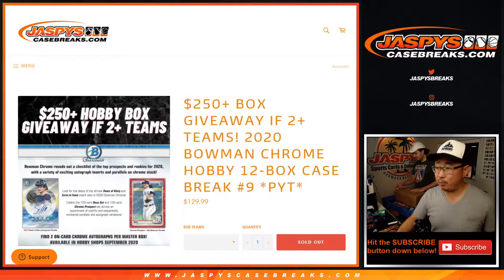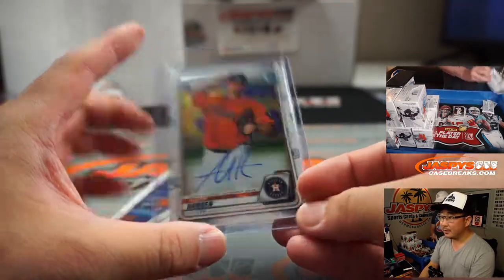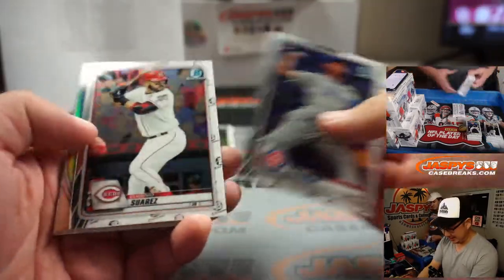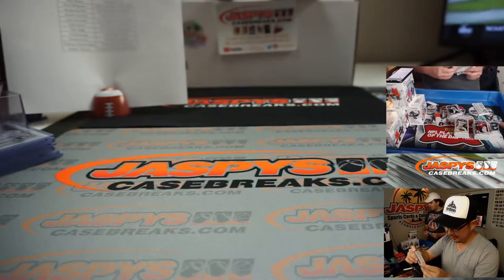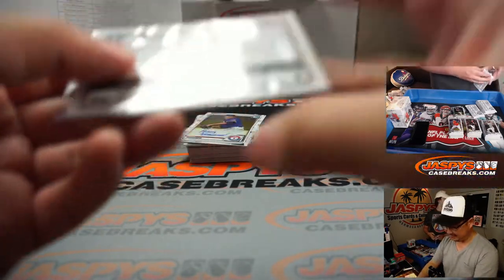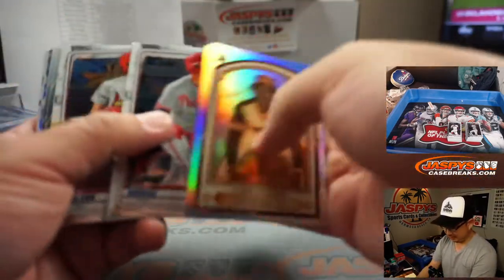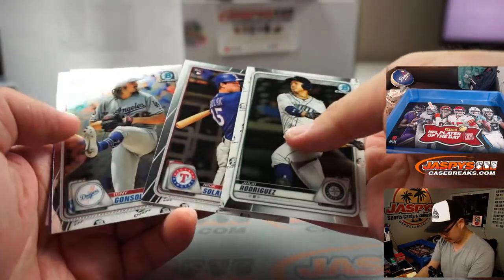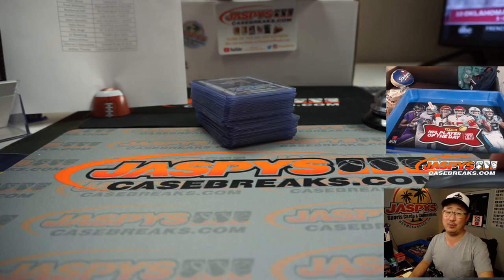Sa, 10.03.20 || 12Box (Hobby) PYT #9 || 2020 Bowman Chrome Baseball (MLB)